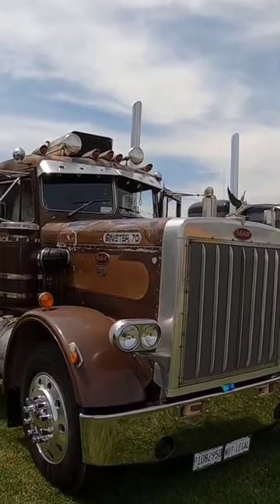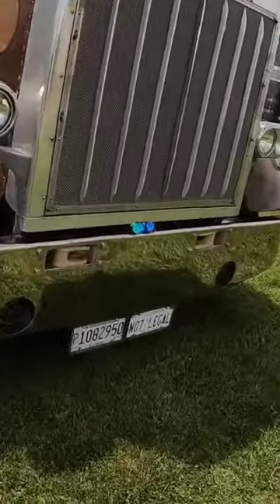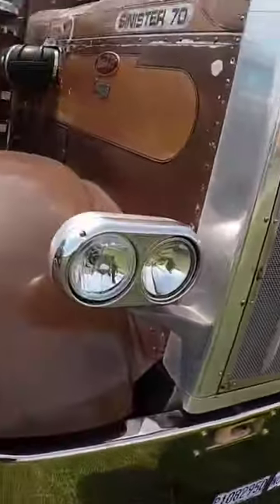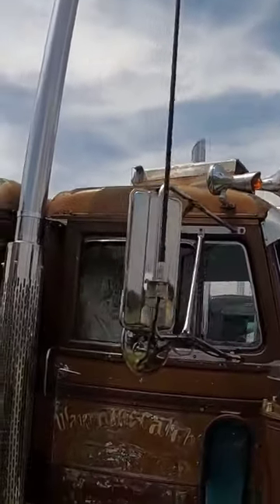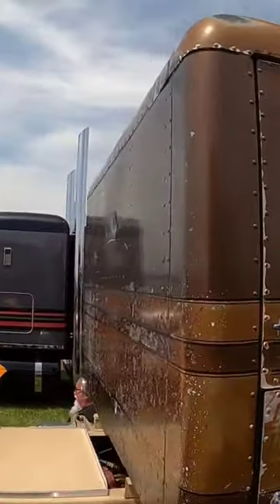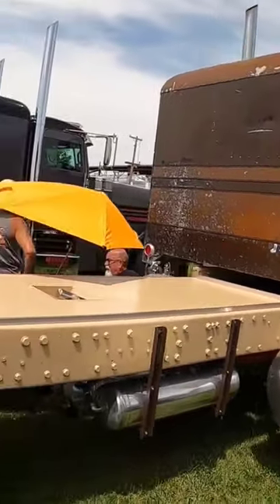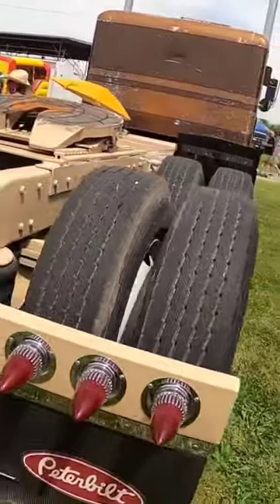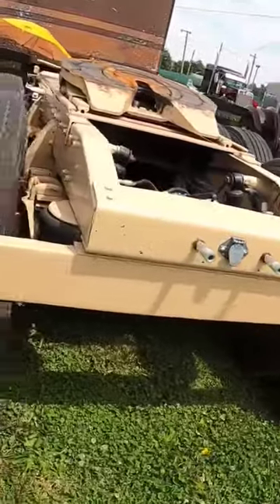Old School Pete 359 "Sinister 70"